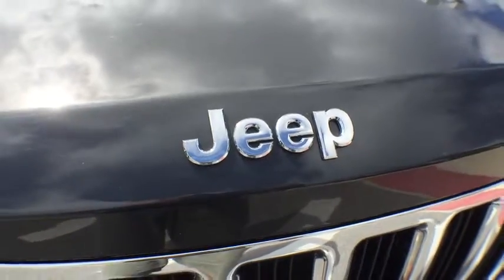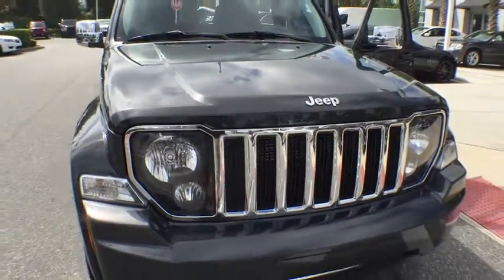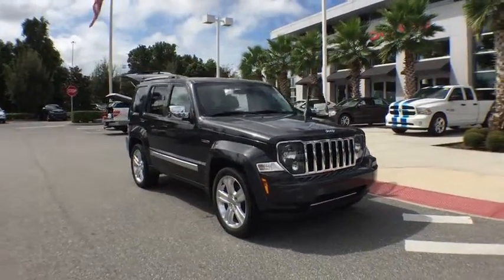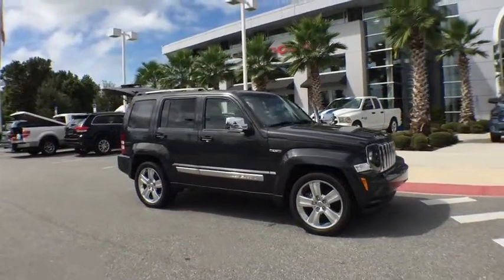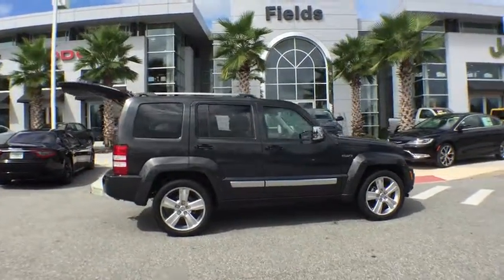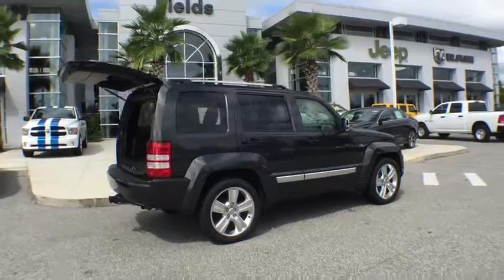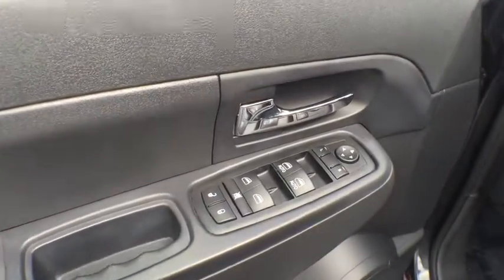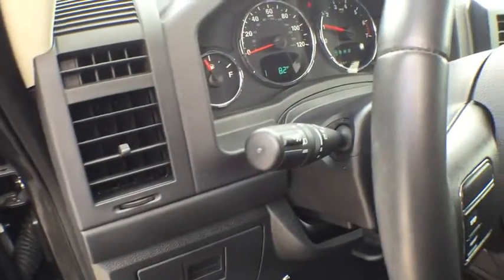2011 Jeep Liberty Orlando, Deltona, Sanford, Oviedo, Winter Park, FL CC1056PA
2011 Jeep Liberty
Fields Chrysler Dodge Jeep RAM: Servicing Sanford, Florida near Orlando, Deltona, Oviedo, and Winter Park, FL.
2011 Jeep Liberty Sport Jet - Stock#: CC1056PA - VIN#: 1J4PP2GK8BW581786

Jet Edition** Jeep Certified Preowned Warranty** 1-Owner** V6 Engine ** Premium 20 Alloy Wheels ** 6 Speaker CD Sound System **Satellite Radio** Tow Hitch Package** Aux Audio Jack** Roof Rails** Automatic Headlights ** Keyless Entry** Cruise Control** Tilt Steering Wheel** Power Heated Mirrors** Power Outlet **60/40-Split-Folding and Reclining Rear Seat **Rear Defrost **Privacy Glass **Tilt Steering Wheel** Cloth Cabin **Tire Pressure Monitor** 16 City/ 22 Hwy** you for choosing Fields Auto Group...as part of our unique level of service, all of our customers enjoy automatic enrollment in our Fields Matters Loyalty Program. This program offers you and your vehicle a wide array of exclusive amenities such as; Complimentary Car Washes, 10% off Accessories and Clothing, Internet Work Stations, Fields Gourmet Coffee Bar and Ice Cream, Free Service Loaners with Scheduled Appointments, Local Shuttle, Free Wi-Fi and much more. Please call or visit us for complete Fields Matters details!